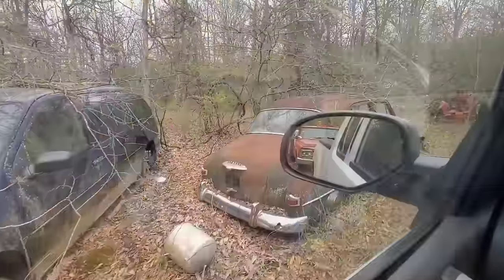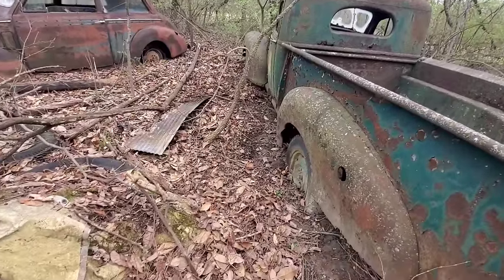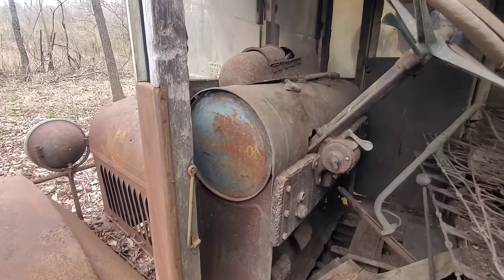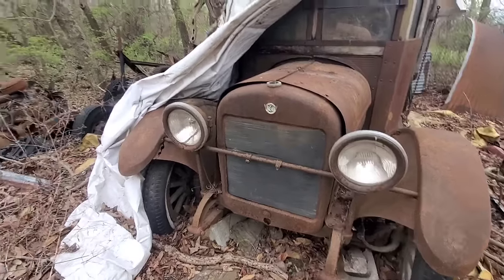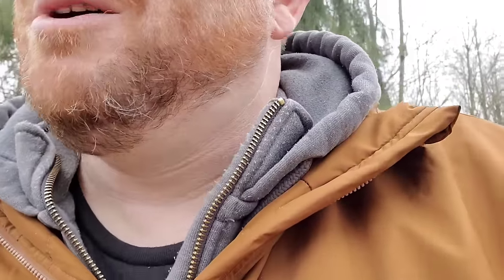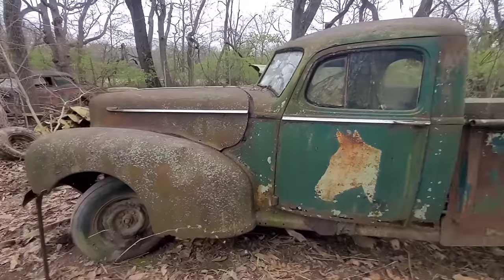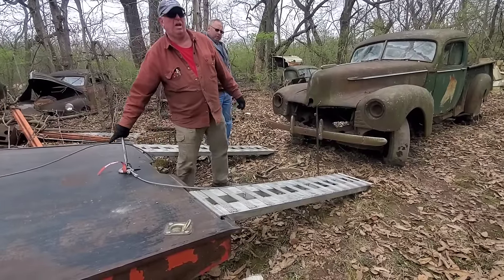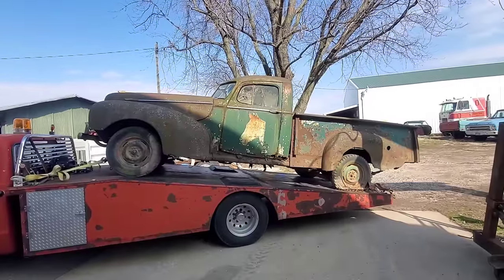1946 Hudson Truck that belonged to legendary Hobo Jack aka Backwood Jack gets rescued from its grave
Its not too often that you come across a Hudson car but its even rarely you come across a Hudson Pickup. Legendary Hobo Jack aka Backwood Jack has had this 1946 Hudson Pickup for over 20 years. Mother nature almost had it consumed but Papa Lynn with the help from his pal Bill and Hotrod Hudsons dad supervising, the 46 pickup is resurrected from its grave.